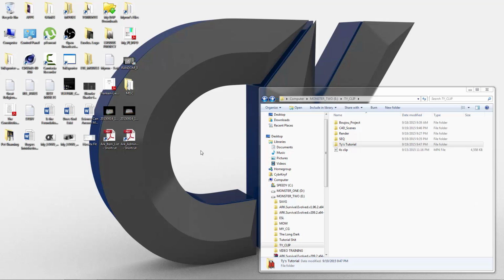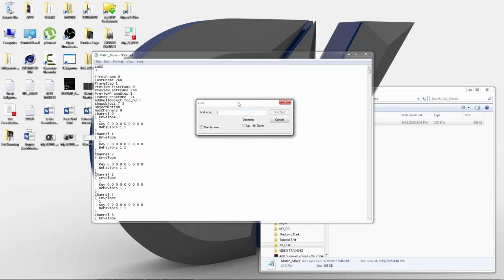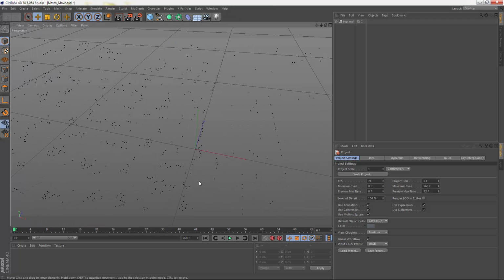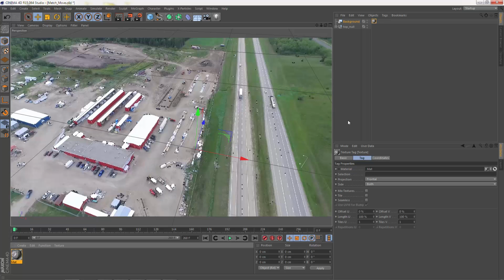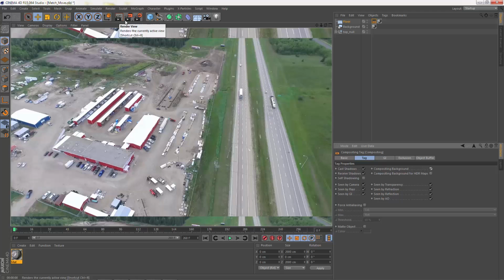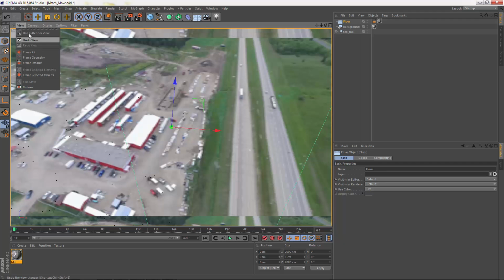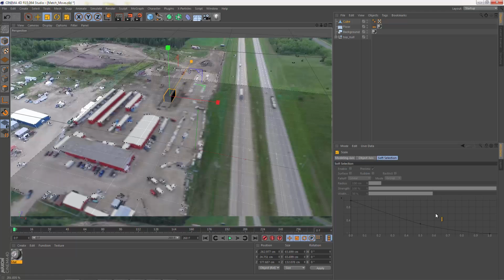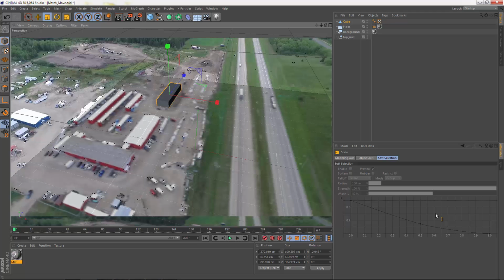Part 3 C4D Verifying Match and locator object placement